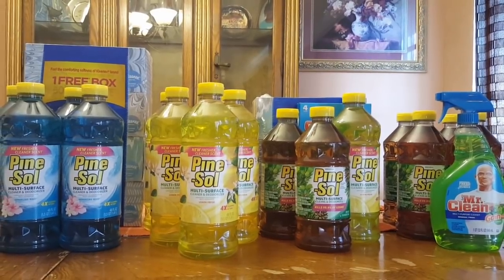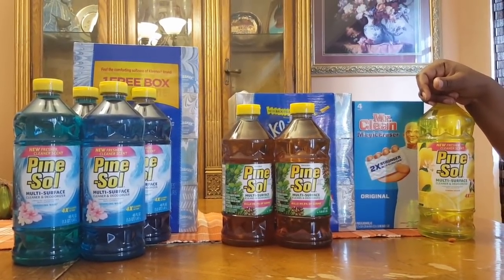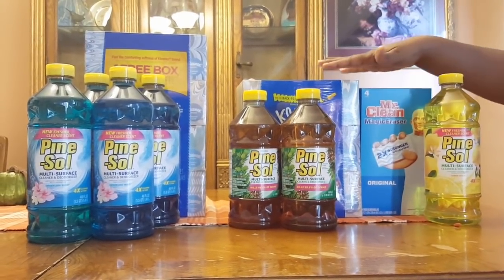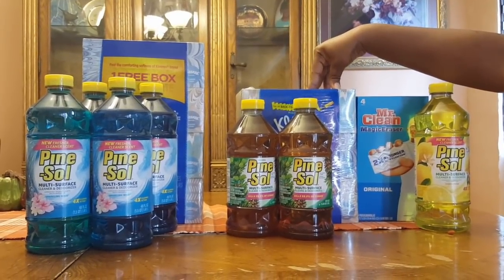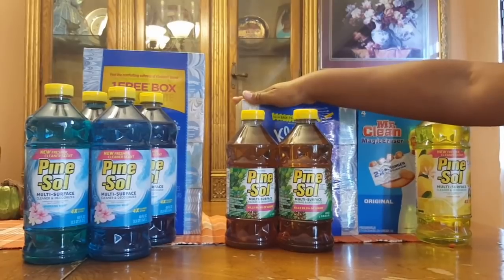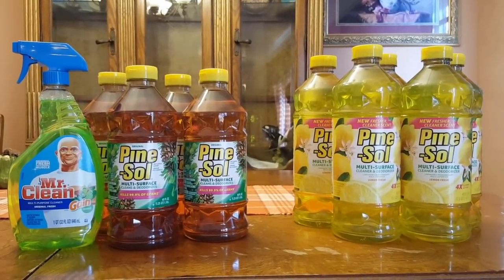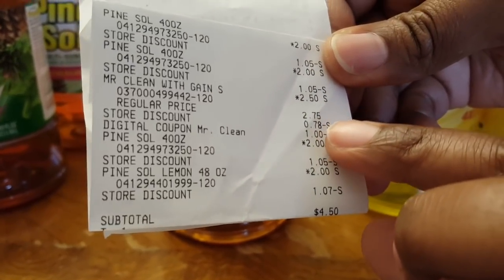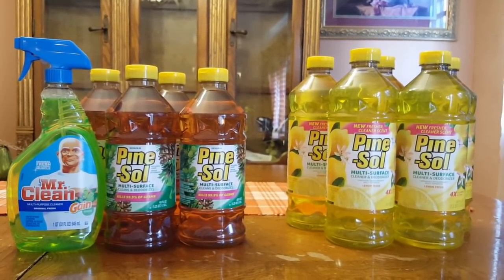Dollar General Haul extreme couponing Pine-Sol Deal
Dollar General Haul
Pine-Sol
Deal
Buy 5 get $5 off instantly